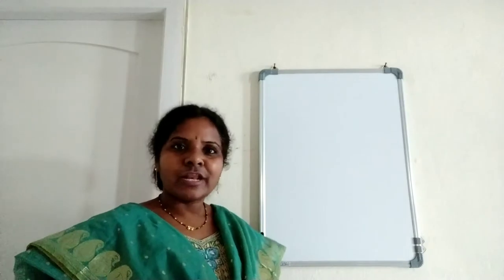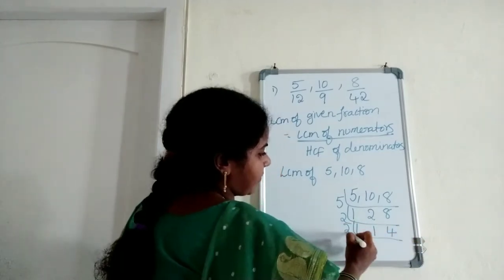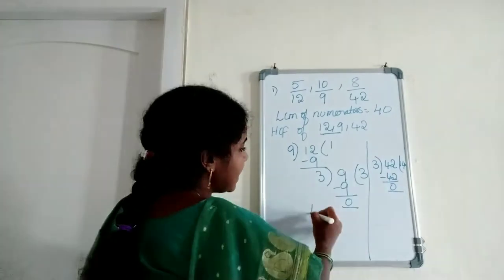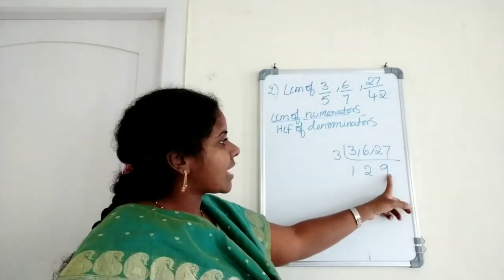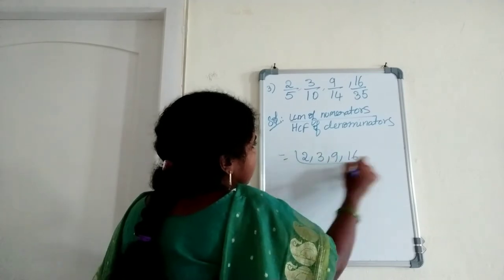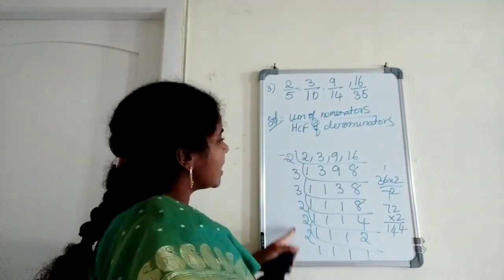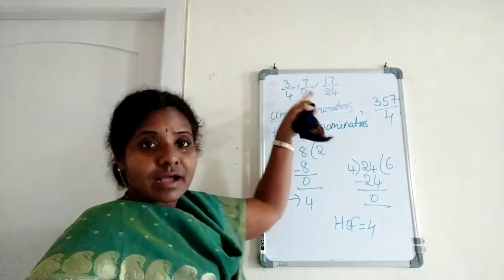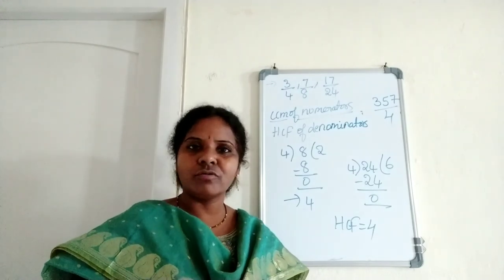How to find the LCM of the given fractions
You will be learning the LCM of fractions